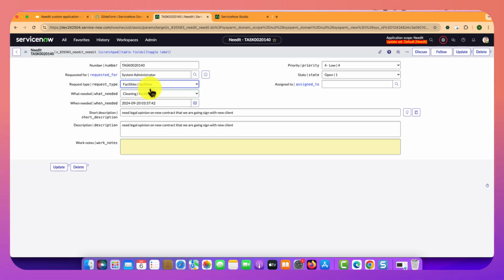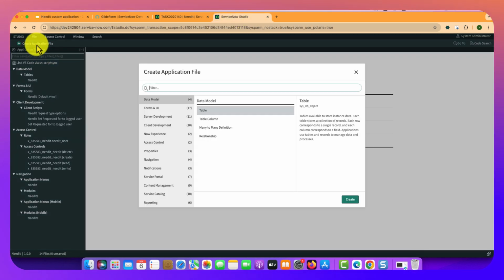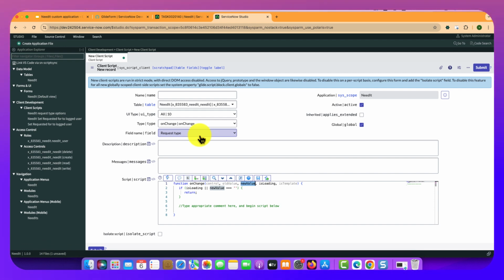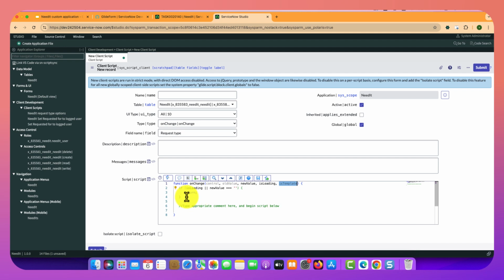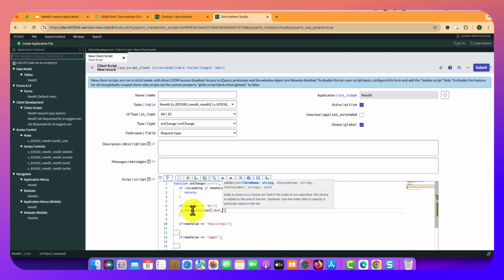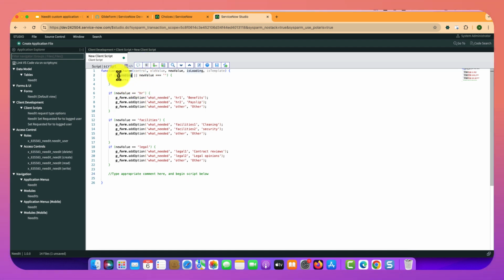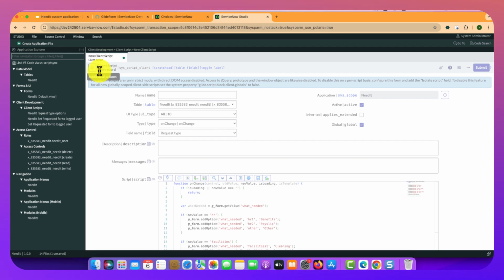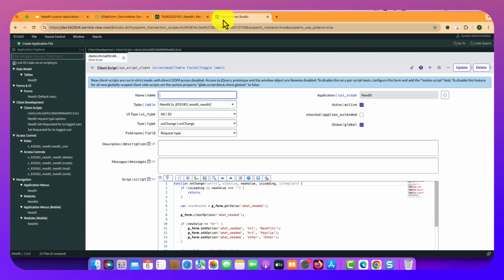onChange client script Use Case - needIt custom ServiceNow application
This video demonstrates onChange client scripts with a NeedIt application usecase.